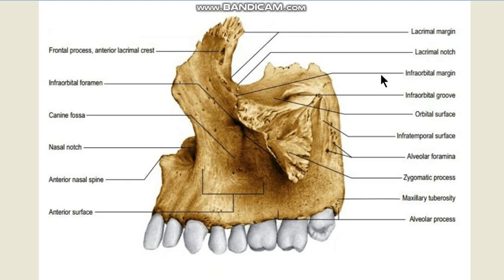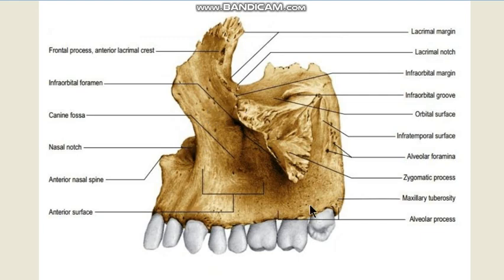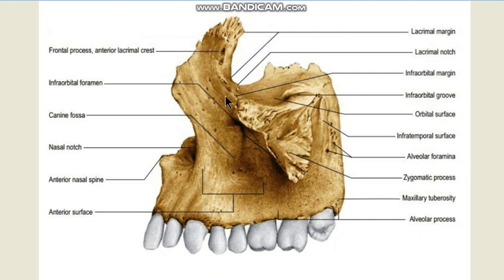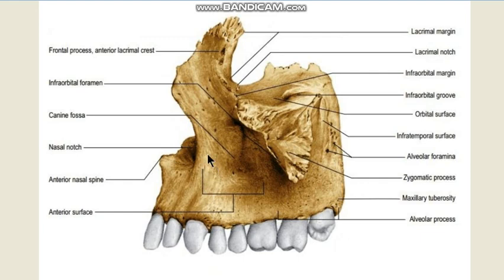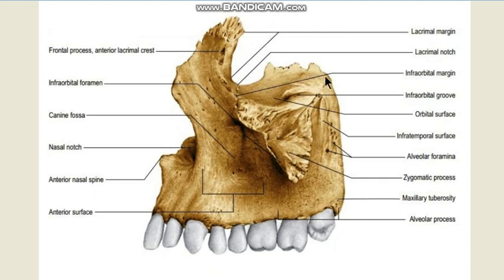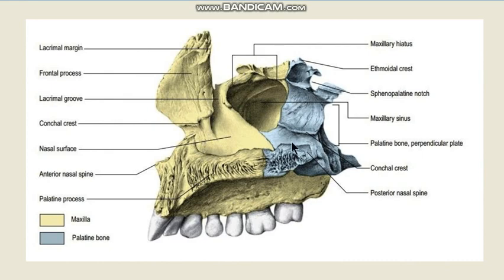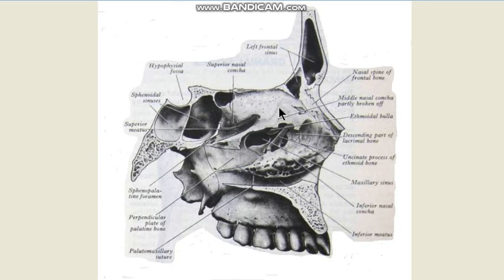Dr Arunabha Tapadar's Anatomy Class - Maxilla Body